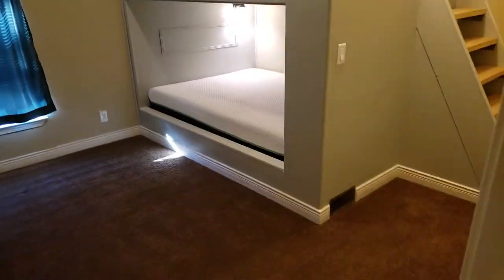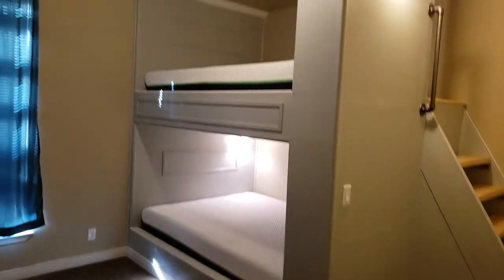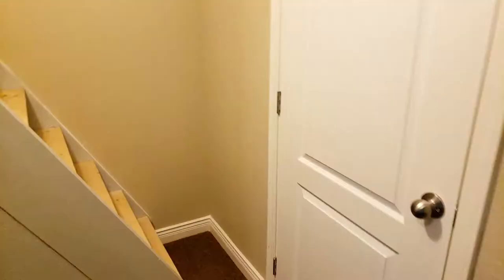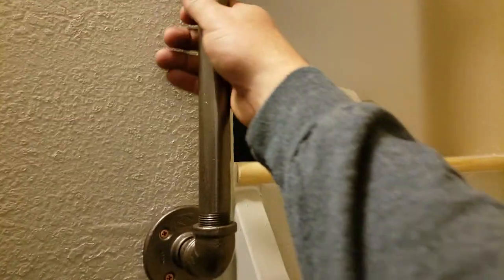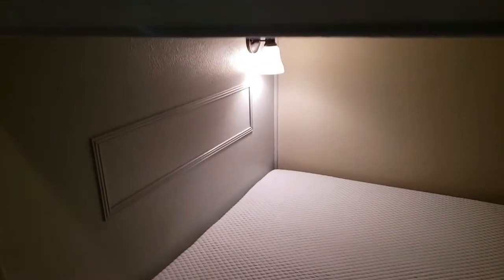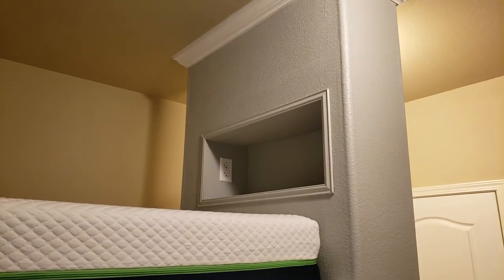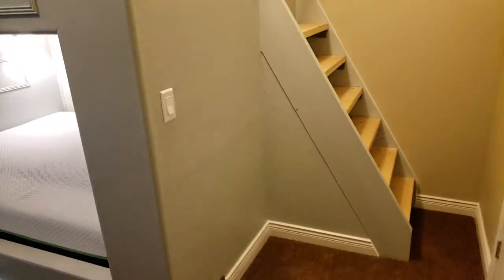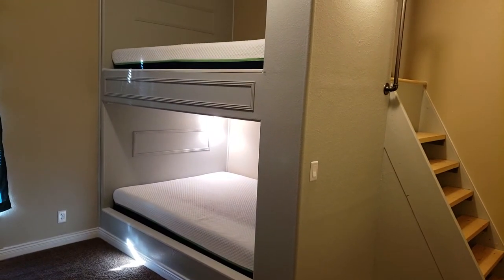Double Queen Bunkbed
Custom built double queen bunkbed in our spare room.